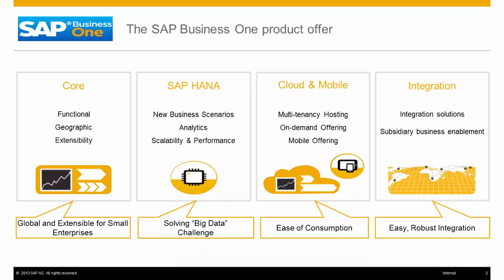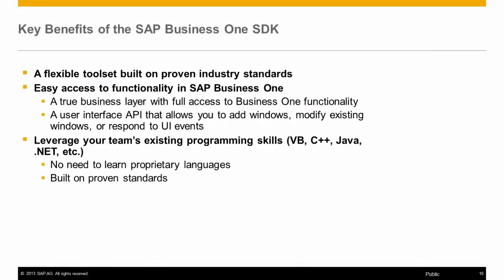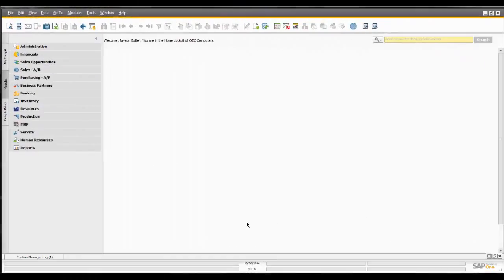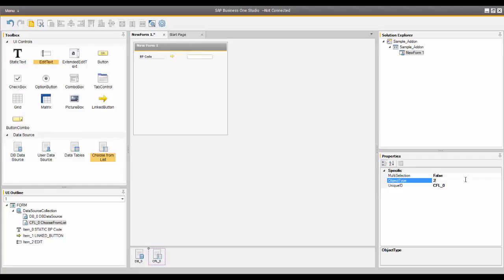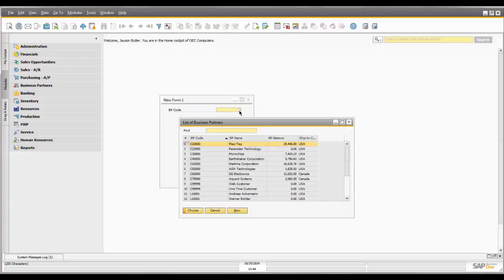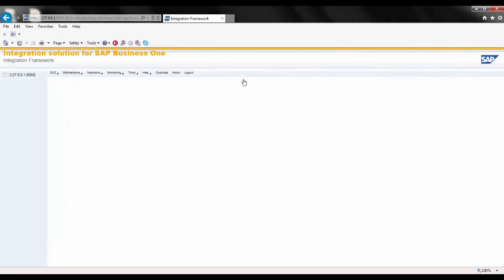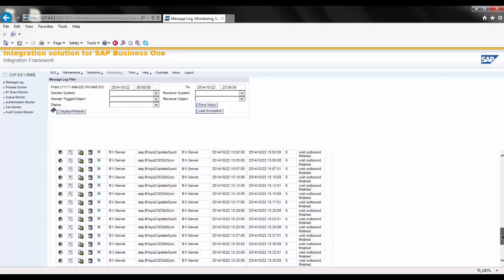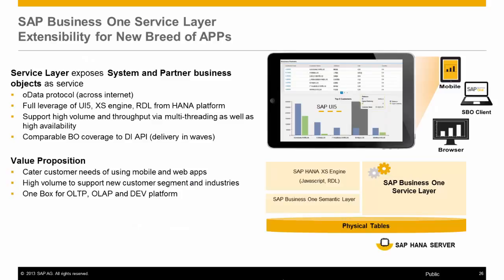SAP B1 Integration